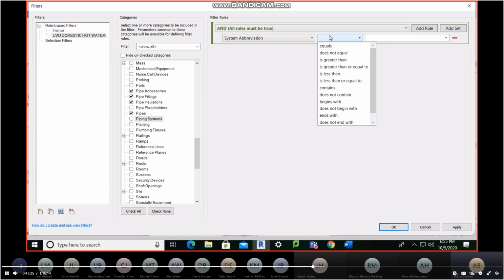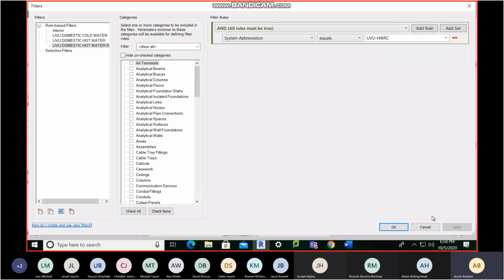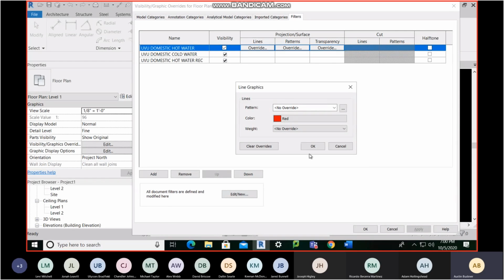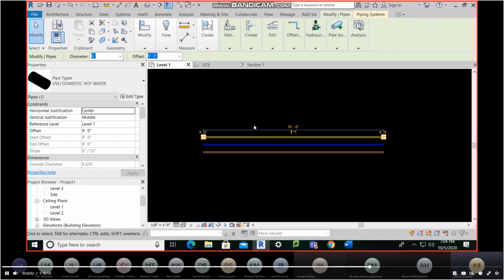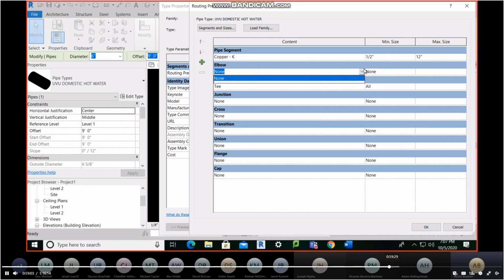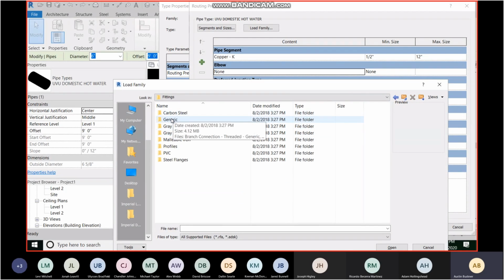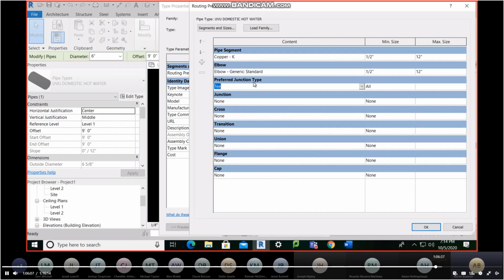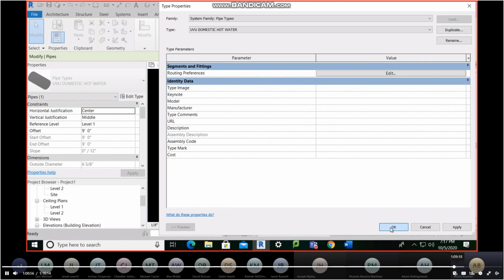Revit creating domestic water pipes 3